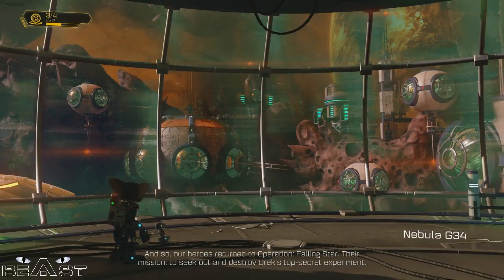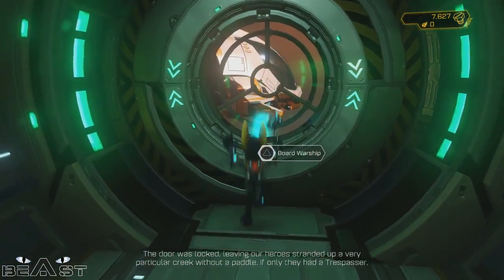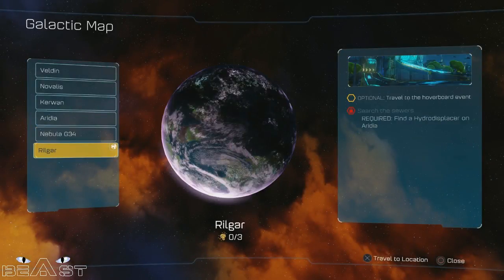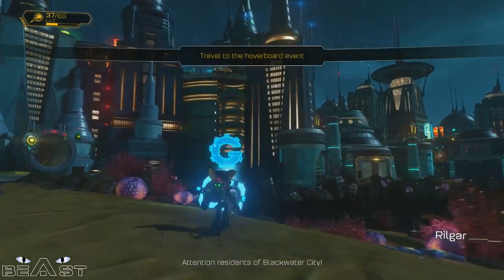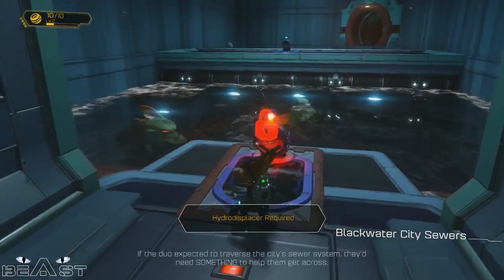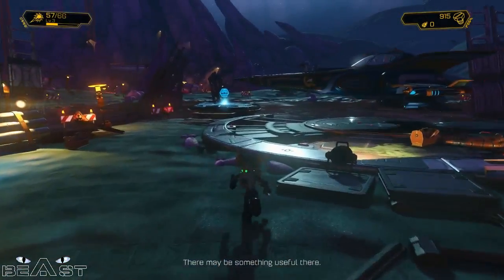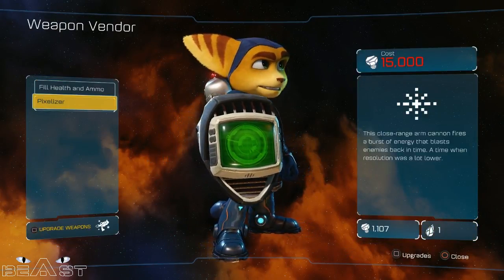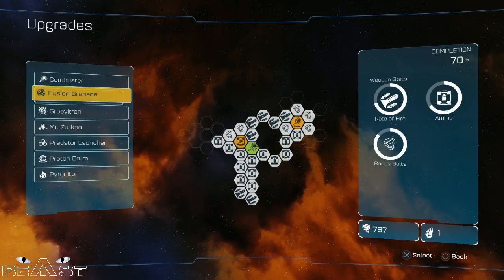Ratchet & Clank PS4 (Part 9)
My Playthrough of Ratchet & Clank for PS4